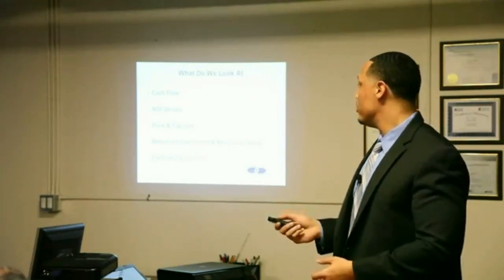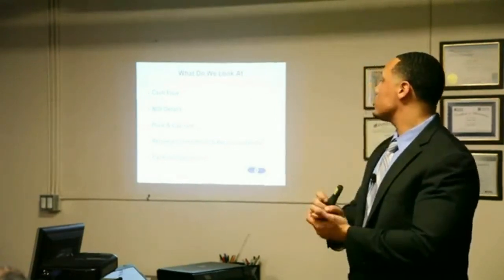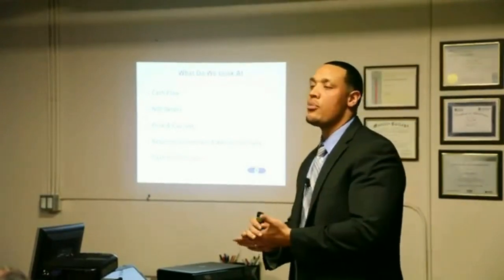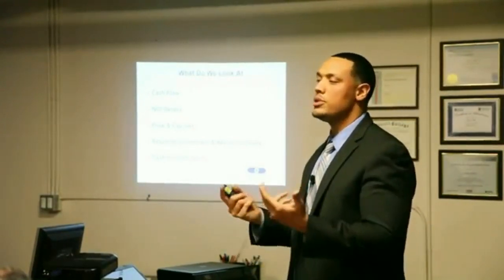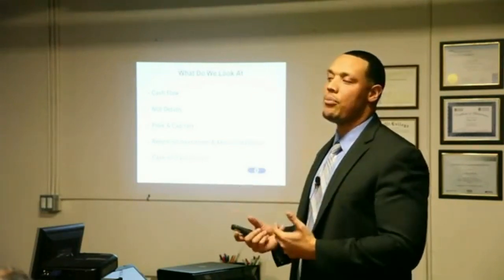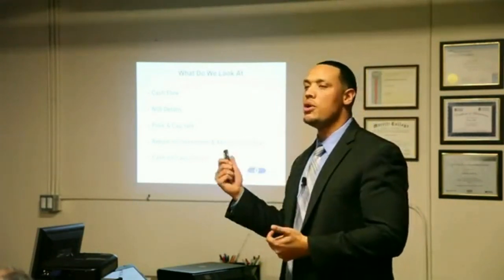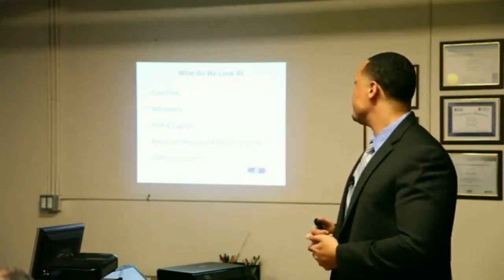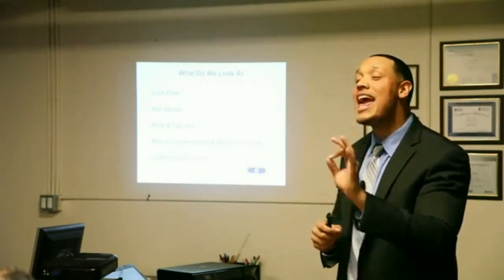Evaluating Real Estate (Multifamily) - Rent and Other Income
When investing in real estate, we have to know what makes a property a worth while investment as well as what we need to watch out for.